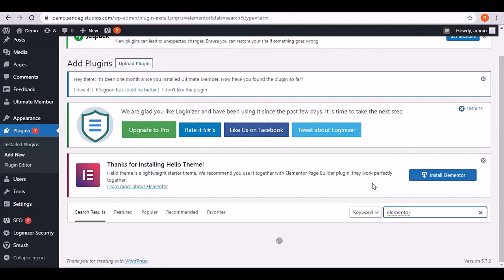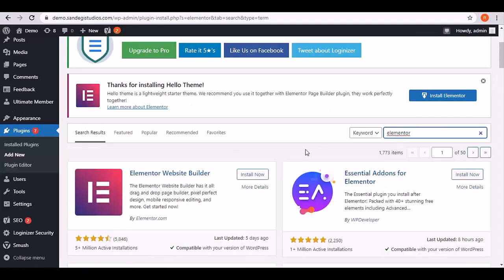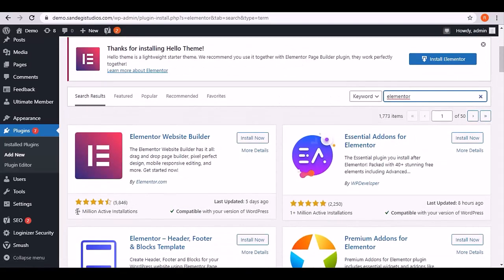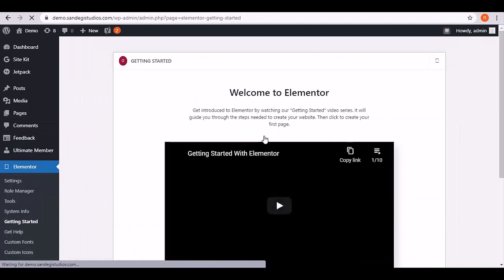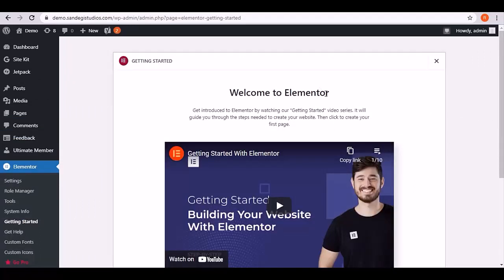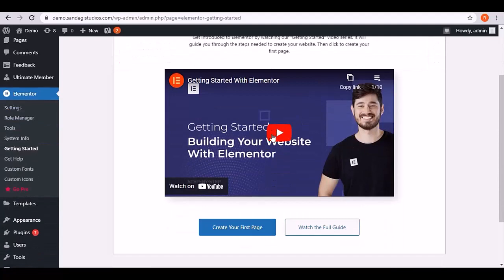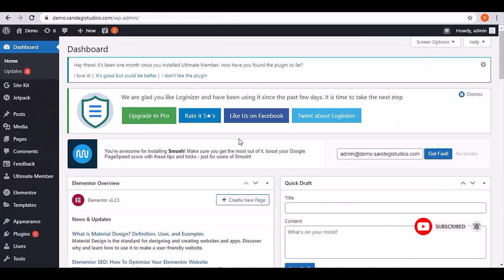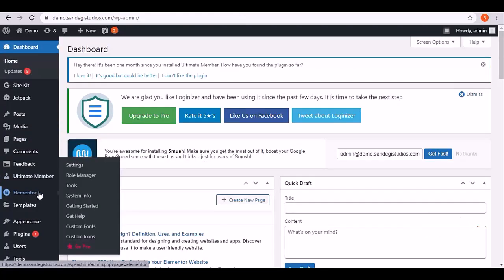How To Install Elementor In WordPress For Beginners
Get More Info On How To Install Elementor In WordPress For Beginners -

Welcome to our step-by-step tutorial on how to install the Elementor plugin in WordPress. Elementor is a powerful tool that allows you to create stunning websites effortlessly. Follow along as we guide you through the installation process from start to finish.

Features You Will Be Getting With WP Track It WordPress Plugin:

- 24/7 Support With The WP Track It WordPress Plugin

Chapters:
0:00 - Introduction
0:05 - Accessing the Plugins Menu
0:15 - Searching for Elementor
0:25 - Installing Elementor
0:35 - Activating Elementor
0:45 - Welcome Screen and Initial Setup
1:00 - Conclusion

FAQs: How to Install Elementor in WordPress for Beginners

Q: What is Elementor?

A: Elementor is a WordPress plugin that allows you to create and design websites using a drag-and-drop interface. It's perfect for beginners and professionals alike.

Q: How do I install Elementor in WordPress?

A: From your WordPress dashboard, go to Plugins - Add New, search for "Elementor," install the first result by Elementor, and activate it.

Q: Is Elementor free?

A: Yes, Elementor offers a free version with essential features. There is also a Pro version with advanced features available for purchase.

Q: What can I do with Elementor?

A: With Elementor, you can create custom pages, design complex layouts, add widgets, and much more, all without needing any coding skills.

Conclusion:

Don't forget to check out our free training at WP Learning 101 and our powerful WordPress plugins to enhance your website experience. Happy designing! 🎨✨